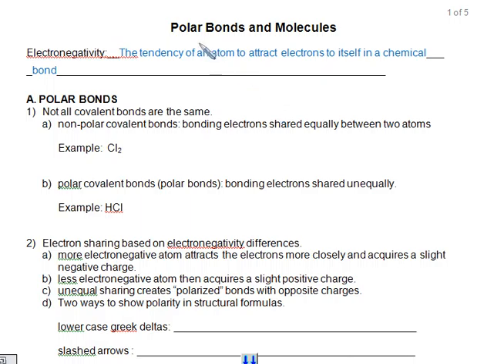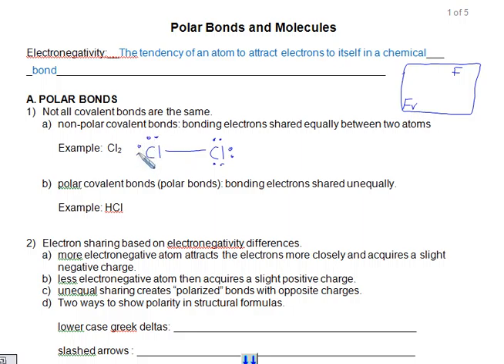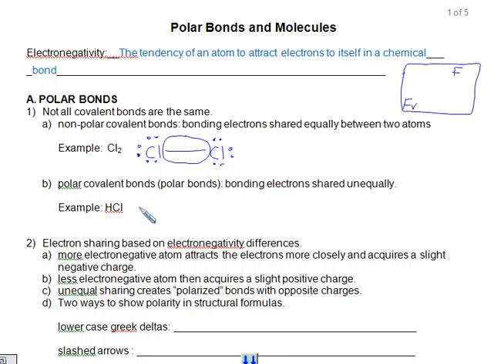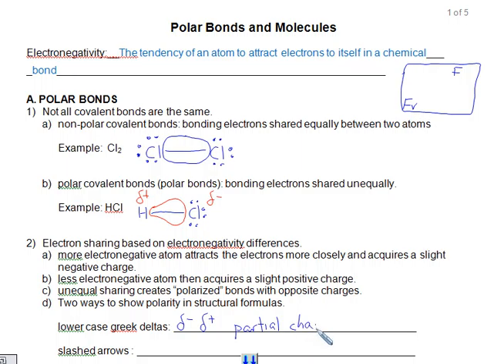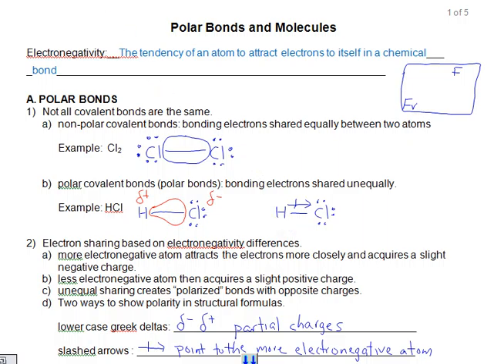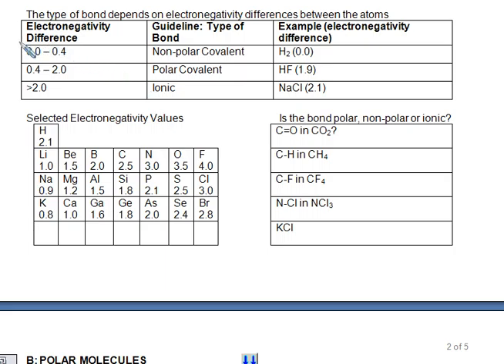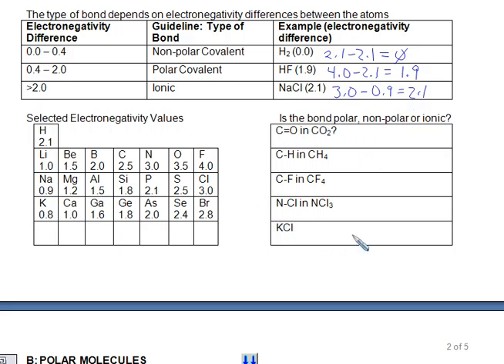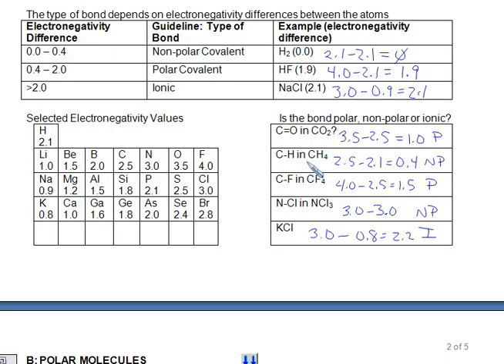ch 16 polar bonds warhill high